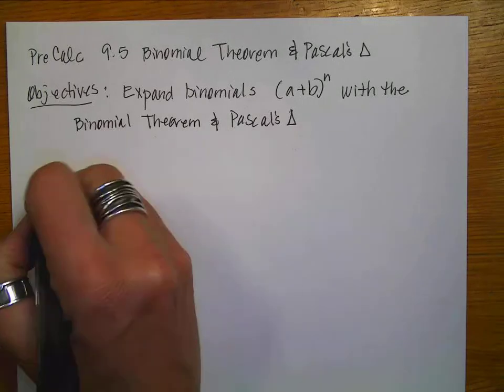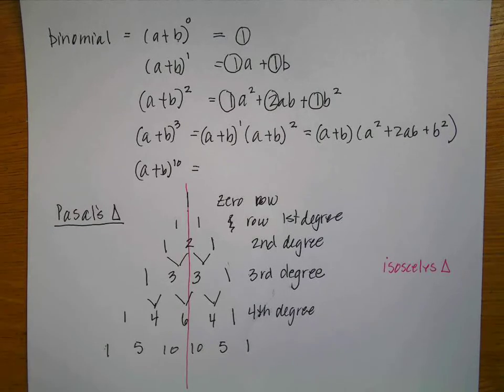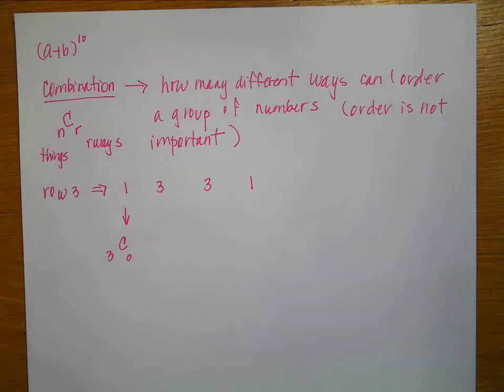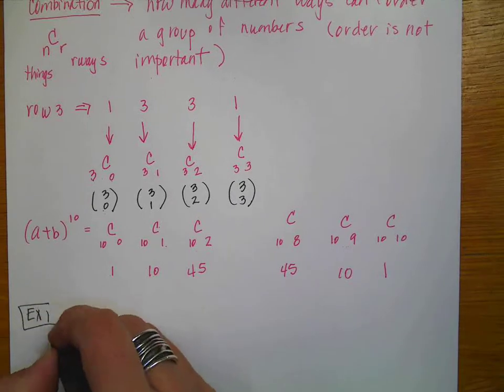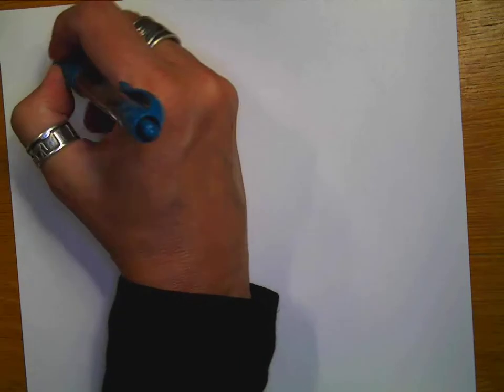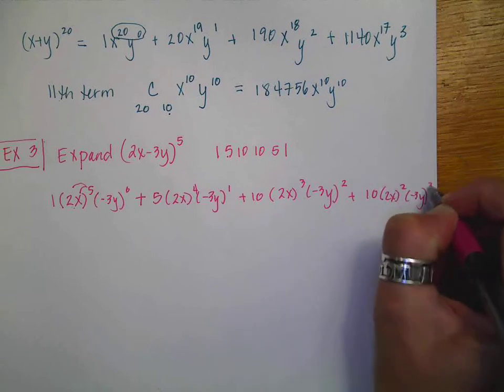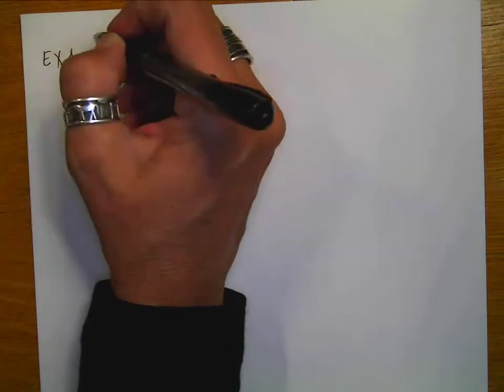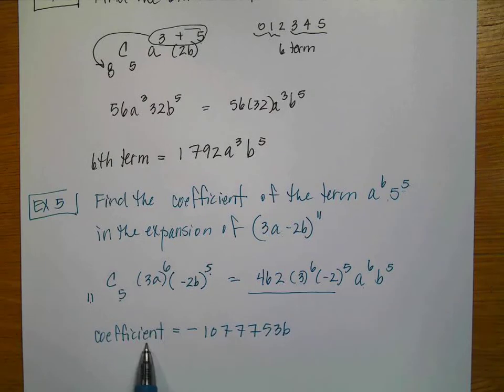PreCalc 9 5 Binomial Theorem and Pascal's Triangle